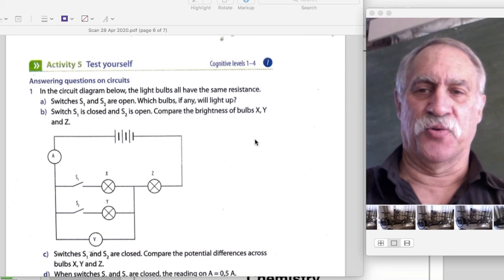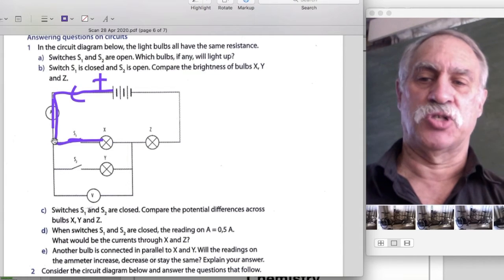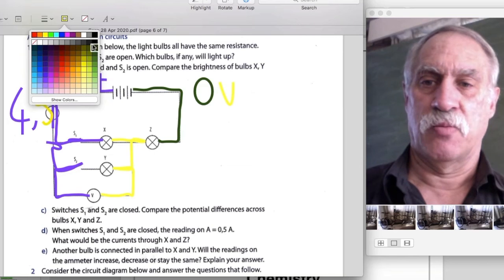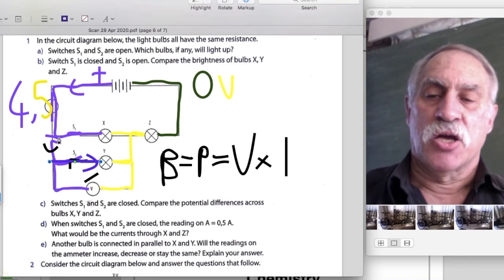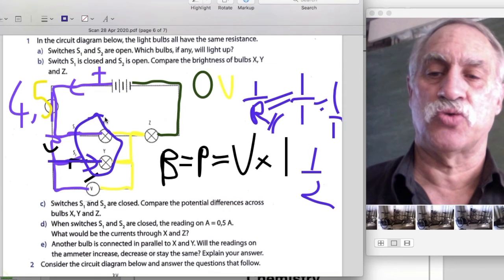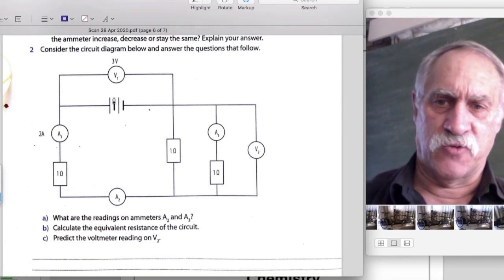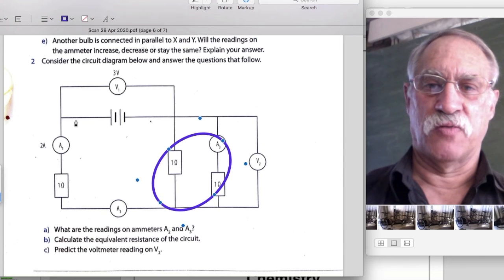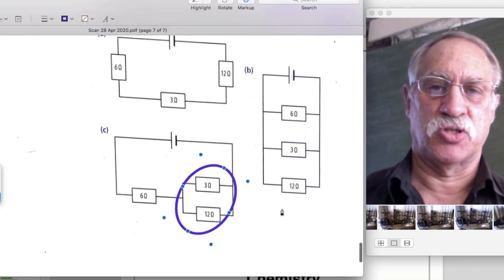E electricity 12 - Simple circuit with bulbs and switches - how V and I change.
We examine a basic circuit illustrating how bulbs in series are V dividers, and bulbs in // are I dividers.